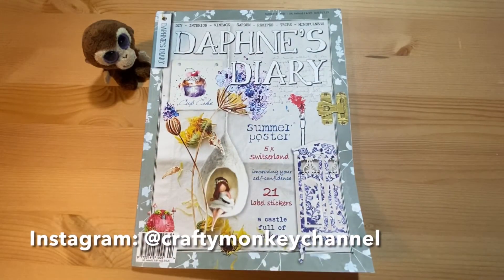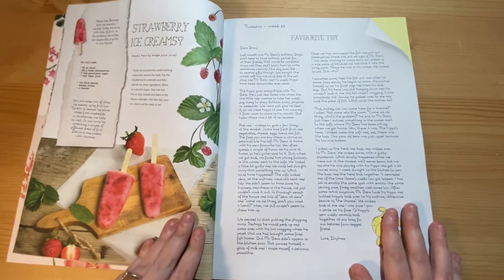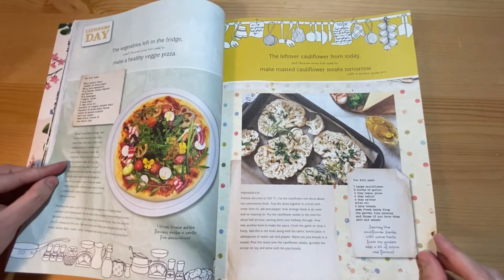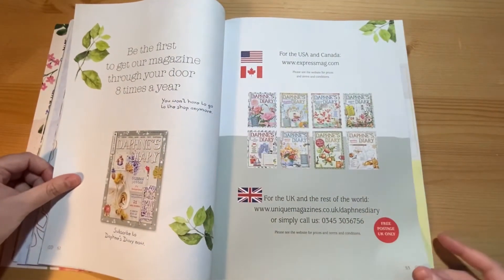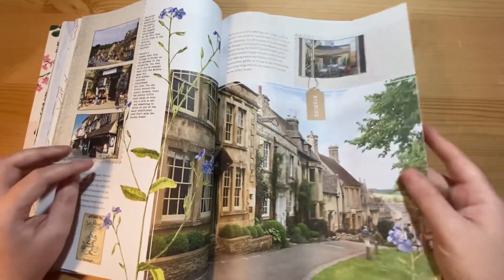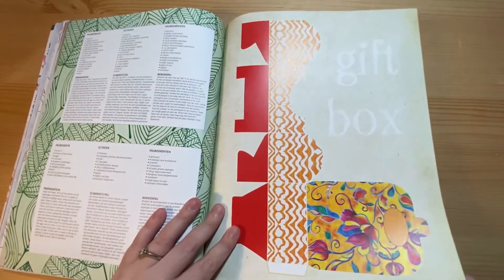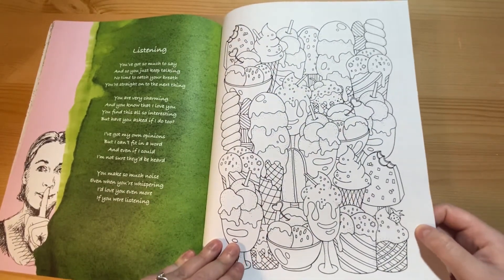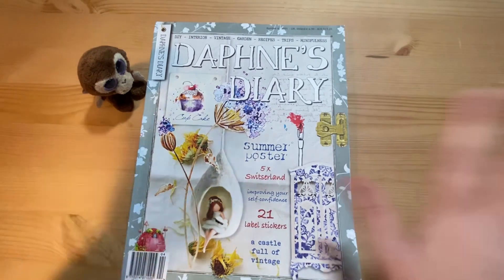Daphne’s Diary Magazine Issue Four 2021 Flip-Through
In this video I flip-through the Fourth Issue of 2021 of Daphne’s Diary Magazine.

The monkey in this video is Lil Coconut.